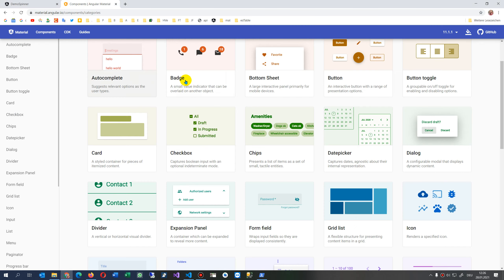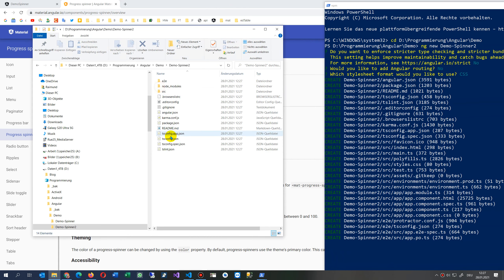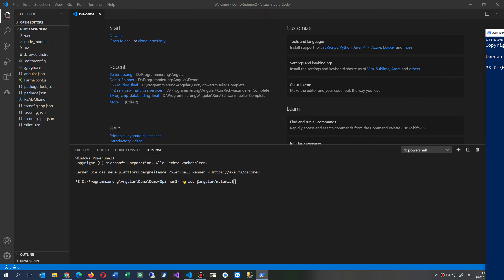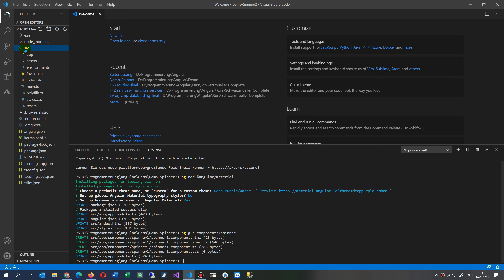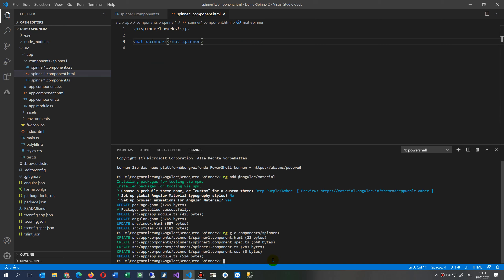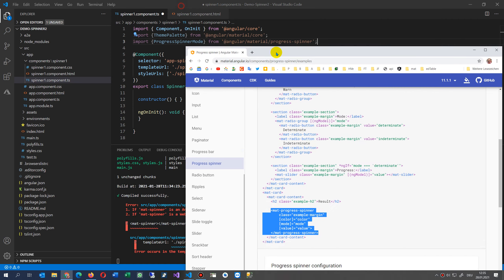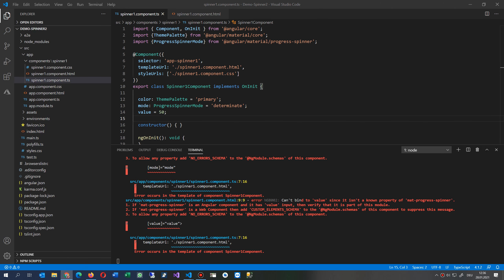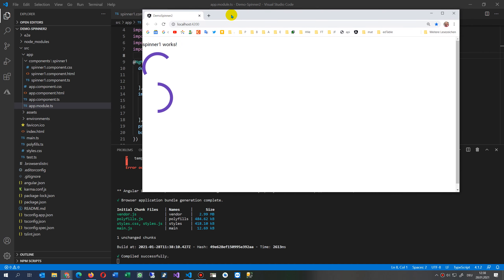✅Create a Angular Material Spinner 🕷 Angular 10 2021